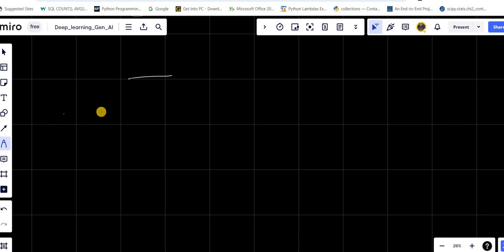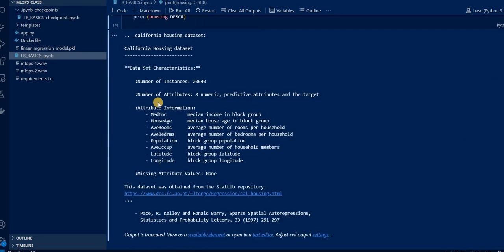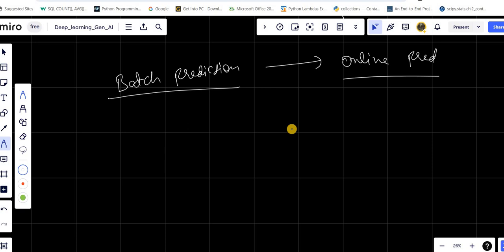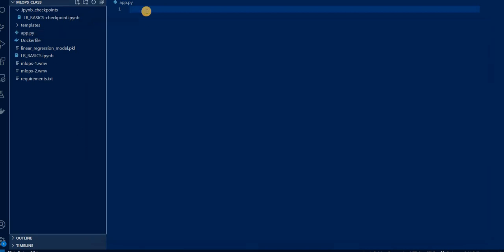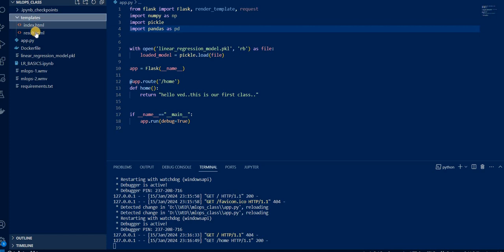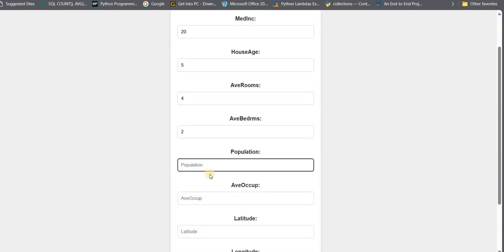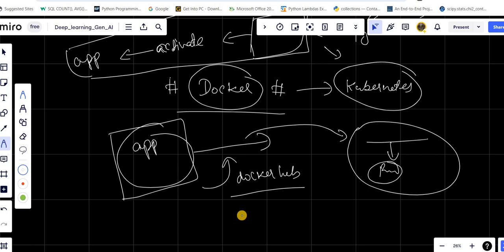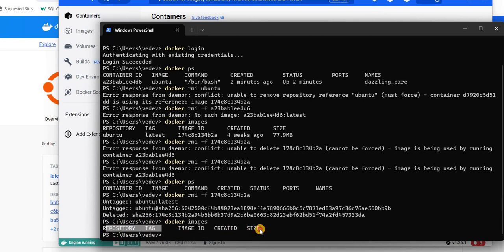ML model deployment using flask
It contains how to deploy the ML model locally using Flask and run on docker.